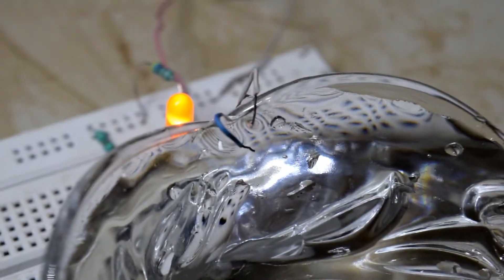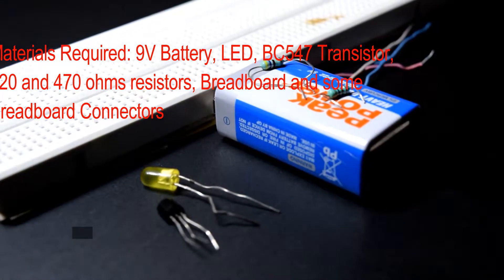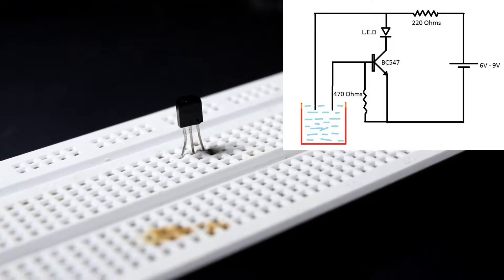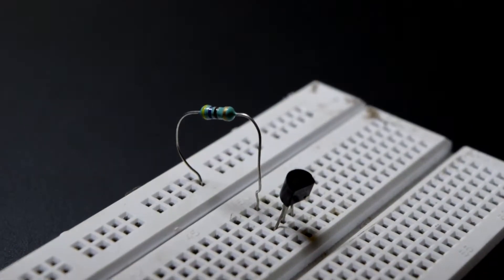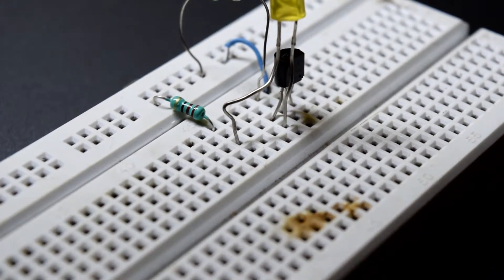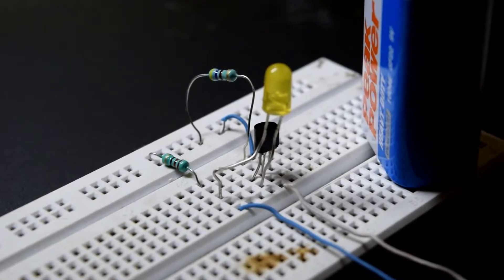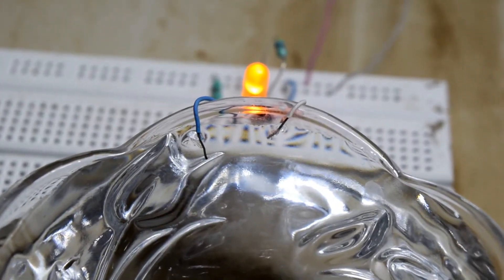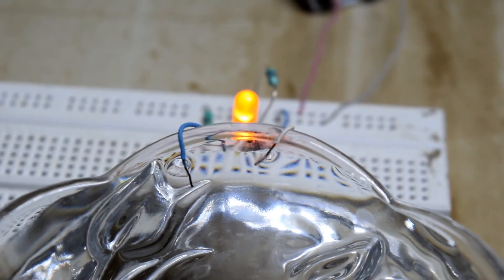How to make a Water Level Indicator using Transistor | Transistor Project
Hello all of you, today I will show you how to make a water level Indicator using a transistor and some other basic electronics.